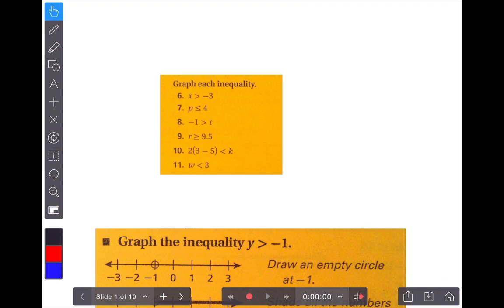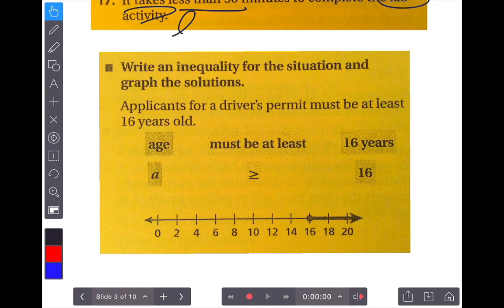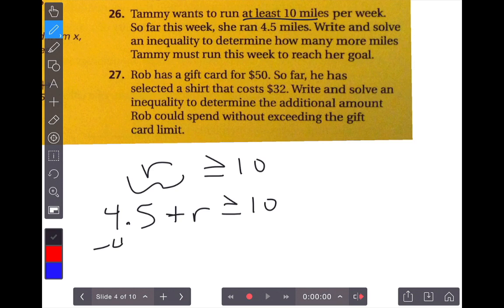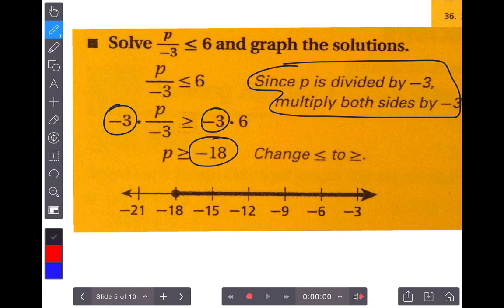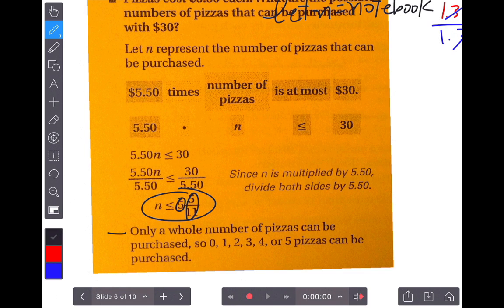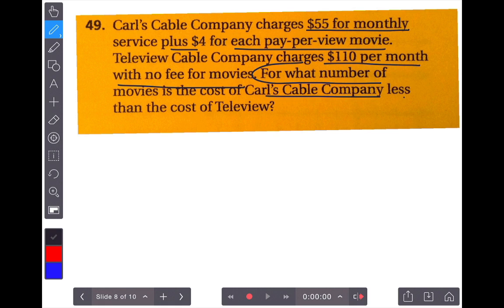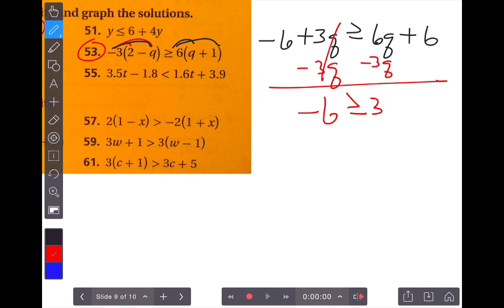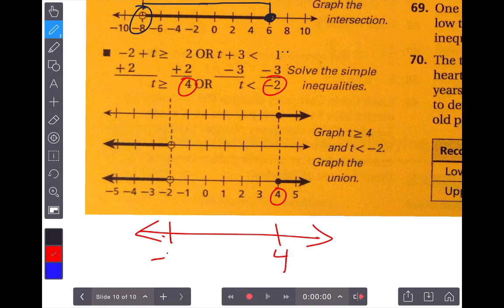Chapter 2 Review